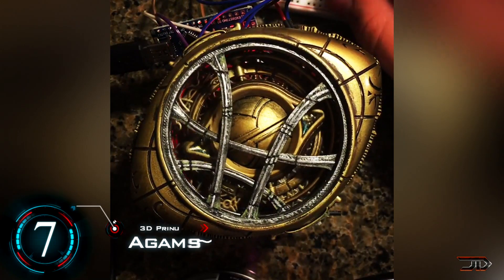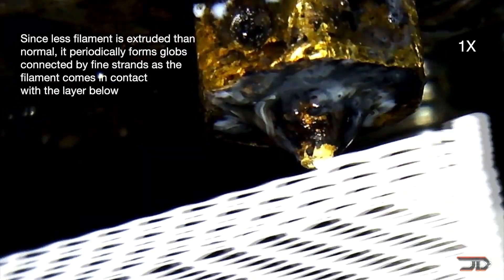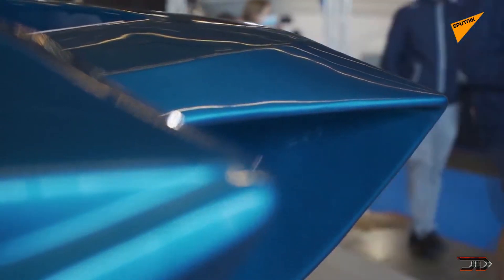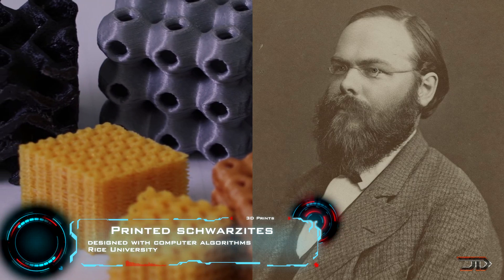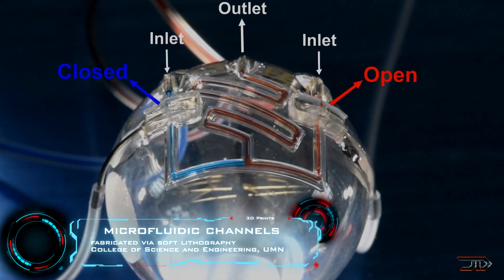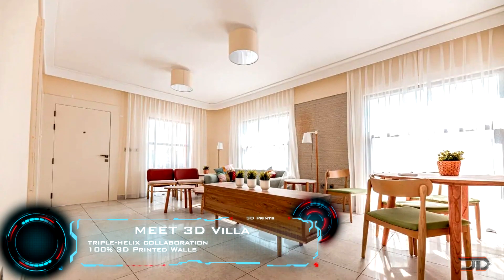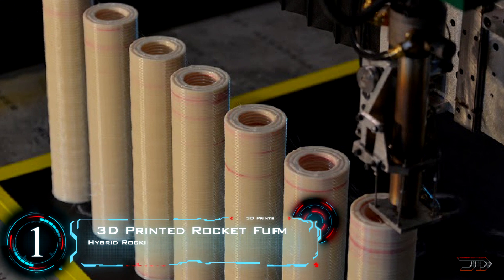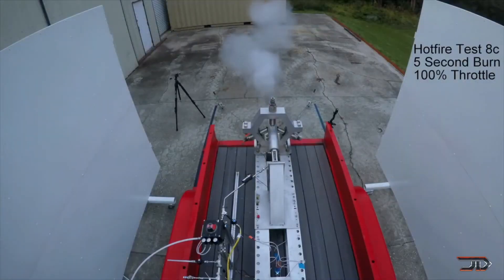7 AMAZING New 3D Printed THINGS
From homemade projects to floating watercraft, let's take a look at some of the most interesting 3d printed things which have been recently made!

Sources & Credits:
7. Agamotto Eye

6. DefeXtiles

5. Mambo

4. Schwarzites

2. Meet 3d Villa

1. 3D Printed Rocket Fuel